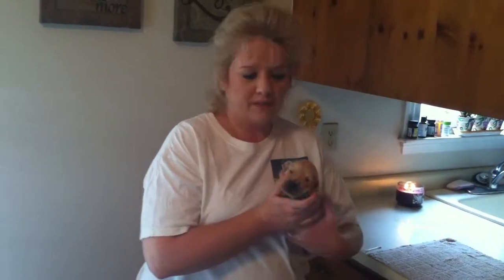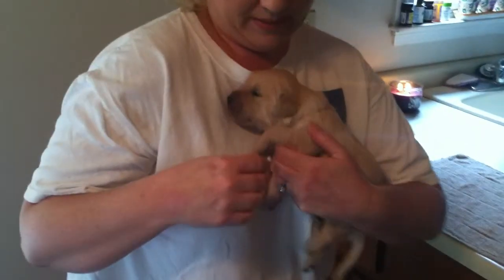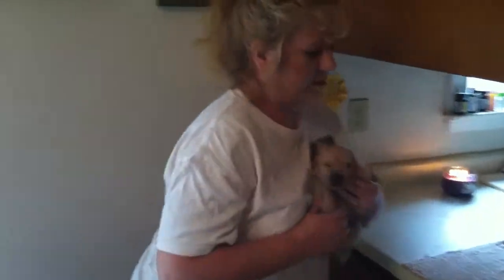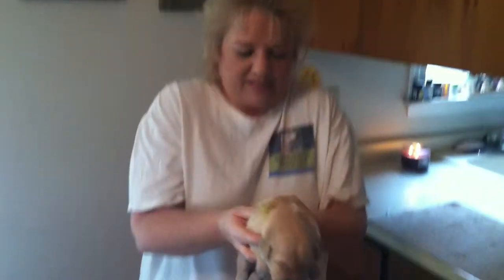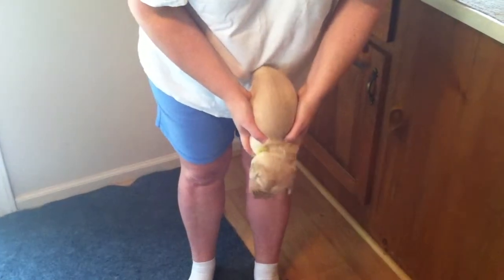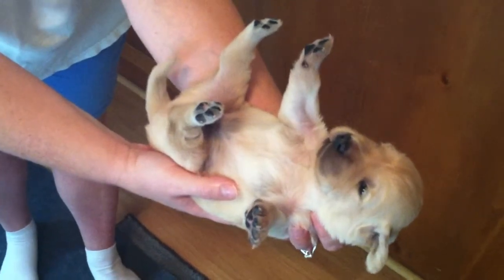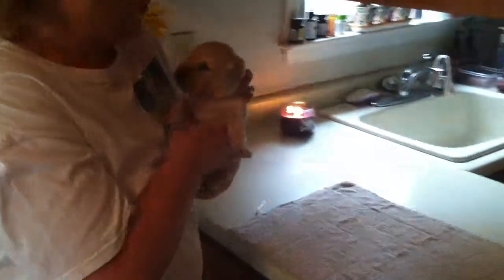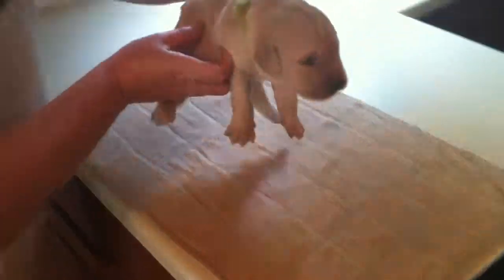Puppy Training with Bio Sensor Techniques - Early Neurological Stimulation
At Noble Golden Retrievers we've been successfully training puppies using the Early Neurological Stimulation Techniques recommended by Dr. Carmen L. Battaglia along with positive reinforcement techniques for years. We start when our Golden Retriever Puppies are 3 days old and incorporate socialization and enrichment experiences once the puppy's eyes open and they begin to walk. Between 3-4 weeks of age we begin positive motivation; a reward based training program. We introduce the leash along with several commands at this very impressionable age and we customize the training based on each puppy's individual needs. ~ Christine Weis ~